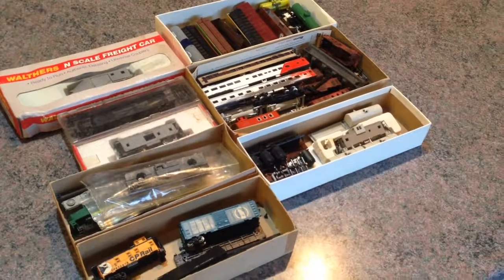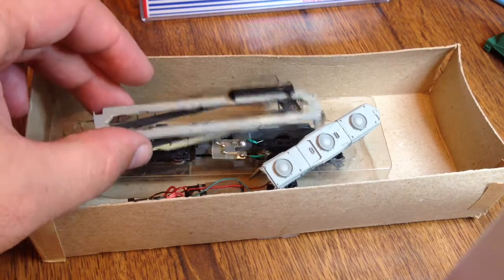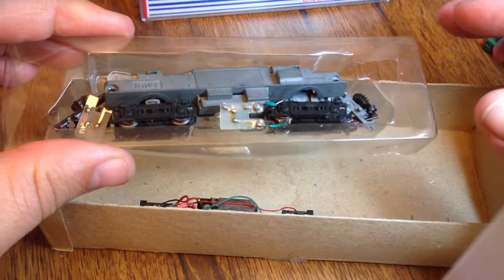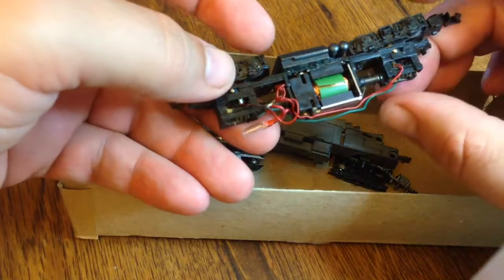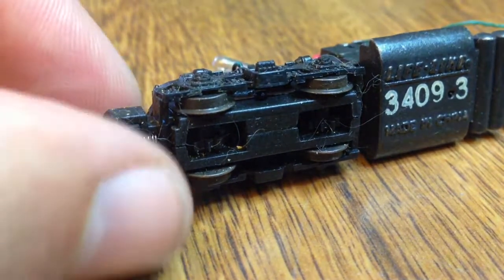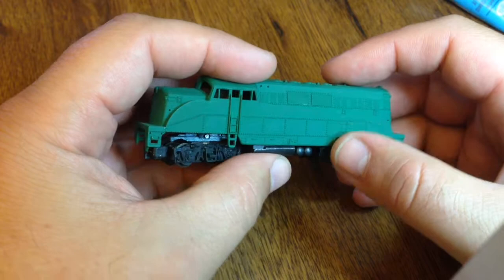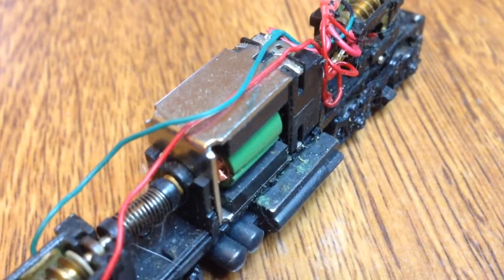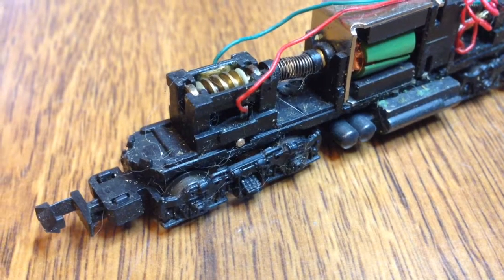Big Box of Ebay Junk Part 15: Locomotive with dog hair intro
This is a GP-18 or Gp 20 chassis from Like-Like. it runs so there is hope.  In this intro i give you a close look at this projedt.